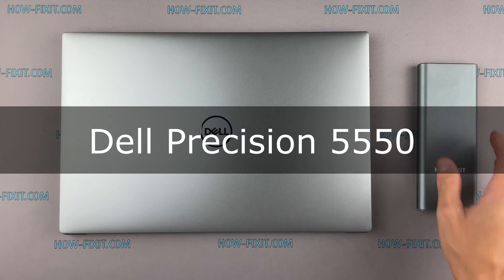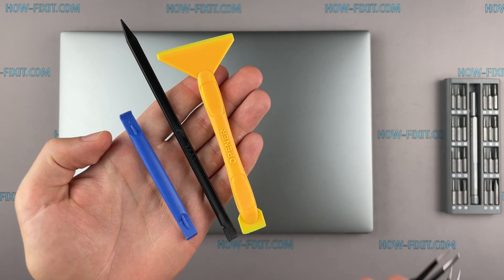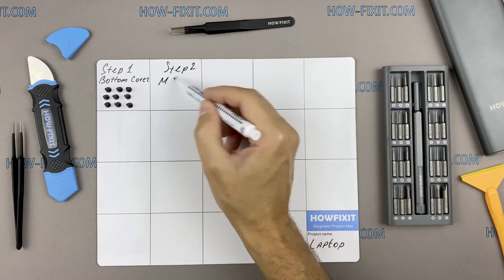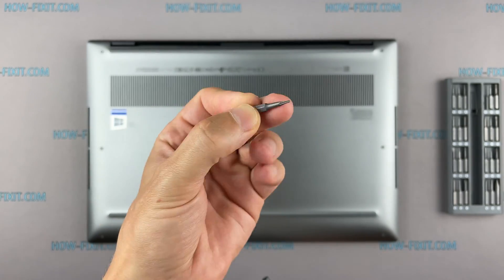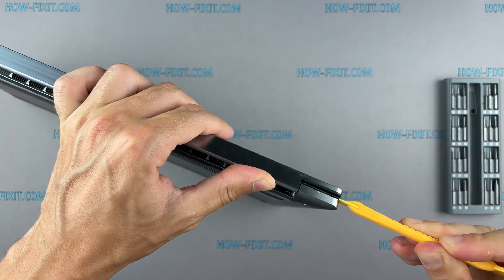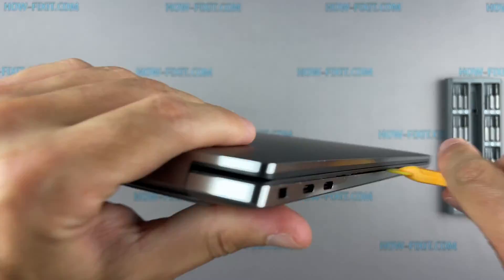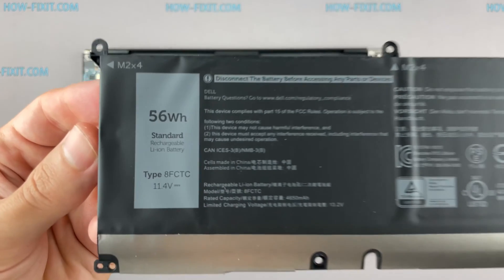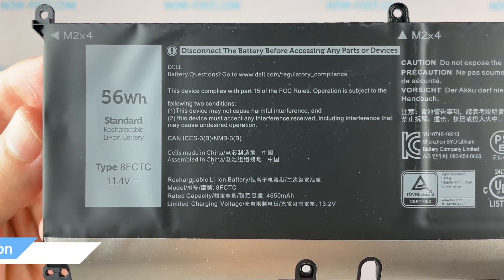Dell Precision 5550 Battery Replacement | Repair Fast-Draining Battery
Learn to replace the battery in the Dell Precision 5550 laptop step-by-step with simple tools—DIY battery swap guide for long-lasting power.

*DESCRIPTION*
Learn how to replace the battery in your Dell Precision 5550 laptop in minutes! In this step-by-step HowFixit tutorial, you’ll see exactly which tools you need and how to safely remove the old battery and install a fresh one. Whether your battery drains too fast or won’t hold a charge, this guide walks you through disassembling your laptop, disconnecting the old battery, and reassembling everything for a perfect fit.

Answer: Only use batteries specified for Dell Precision 5550 to ensure correct voltage and fit.

Question: How often should I replace my Dell Precision 5550 battery?